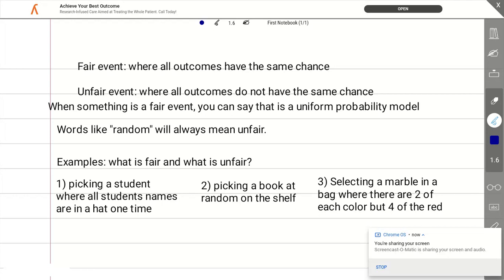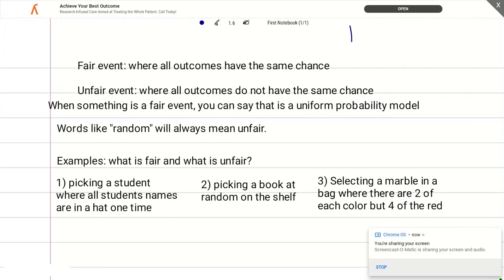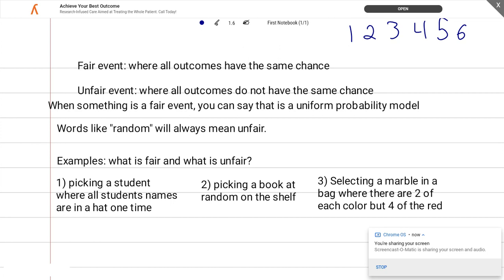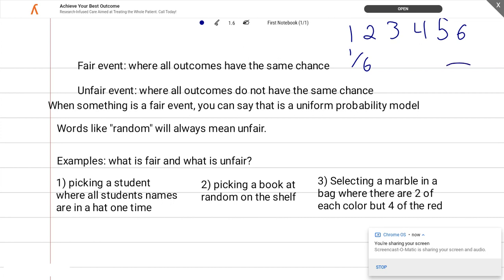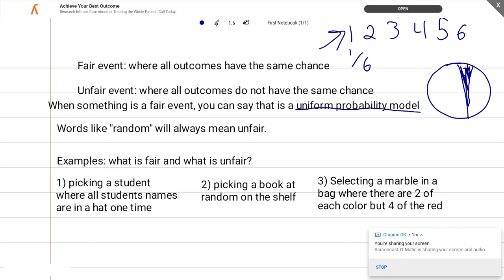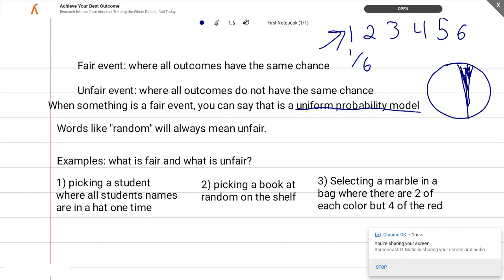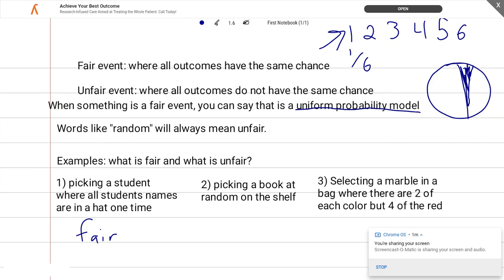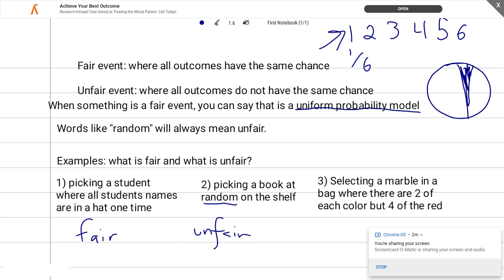Probability: Fair and Unfair events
Hey guys! In today's video, I go over the differences between an event that is fair and when an event is unfair.